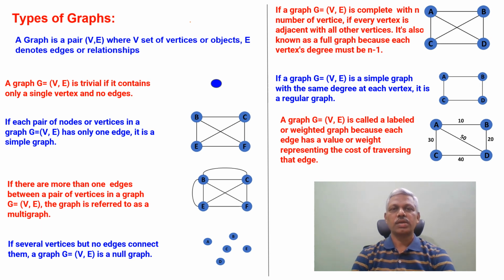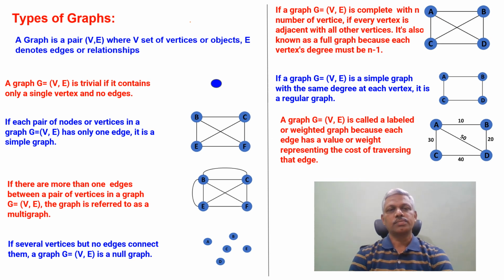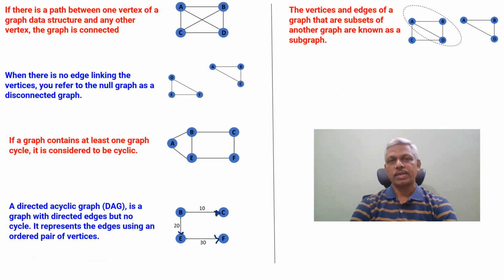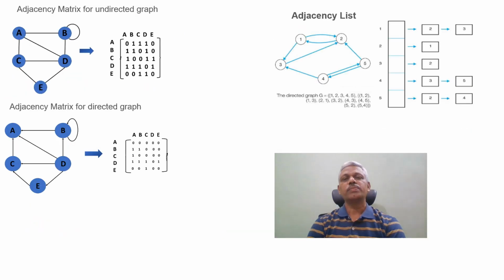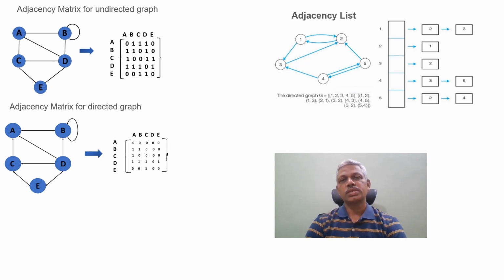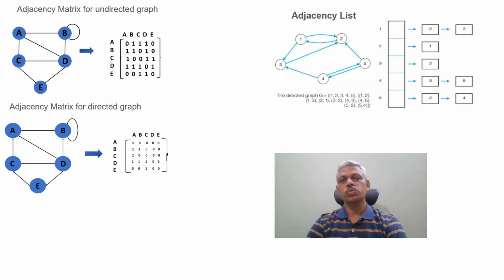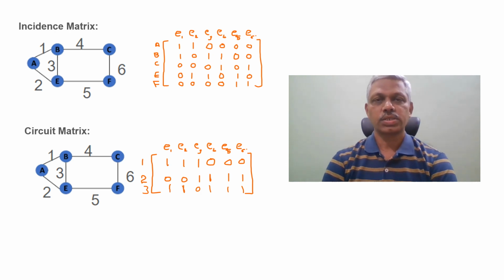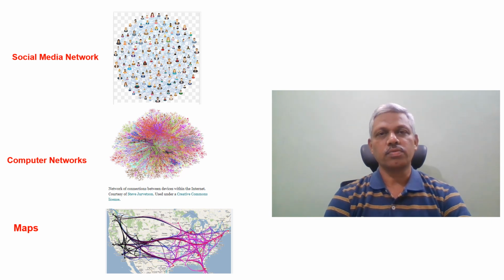Graph as a Data Structure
In this introduction, various types of graphs and representation of data in the form of a graph are discussed